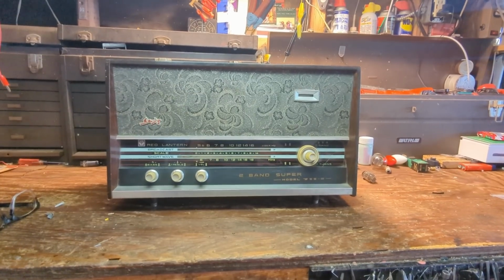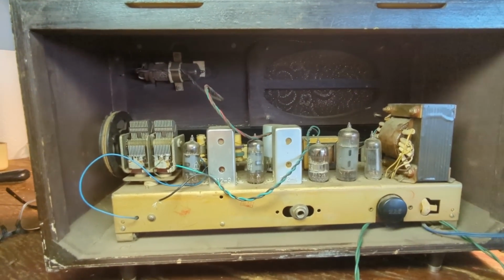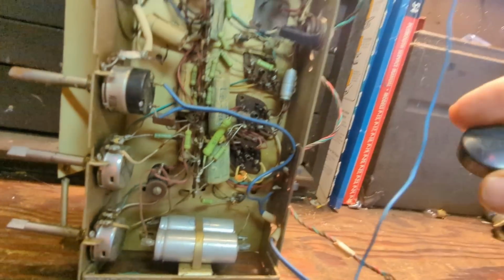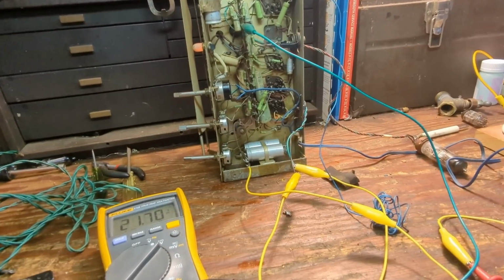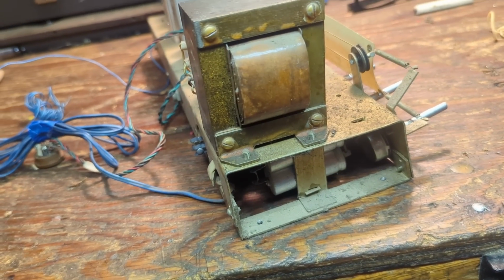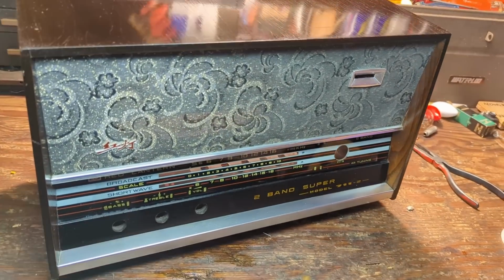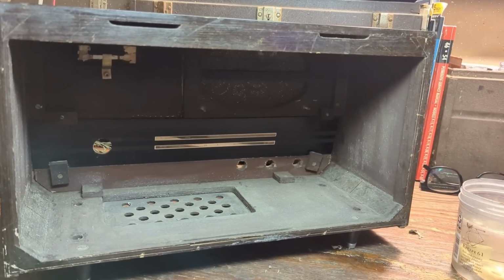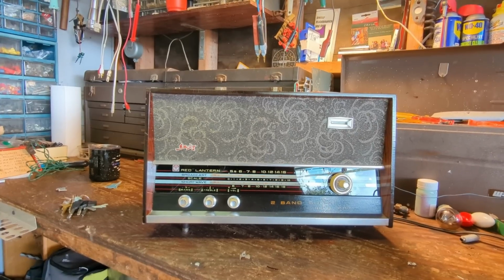1973 Red Lantern 711-Z Chinese radio revitalization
Here's one you seldom see outside of China. A Mao era radio from the 70's with 1950's technology. Red Lantern made by Shanghai Radio Factory no.3.